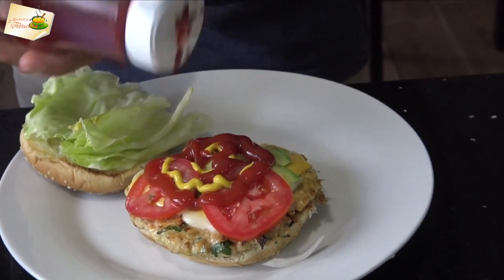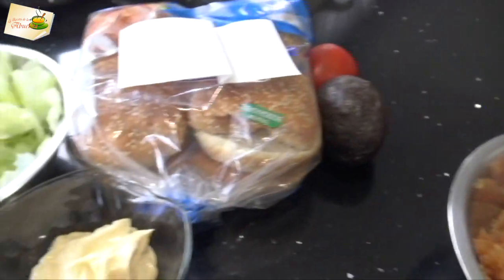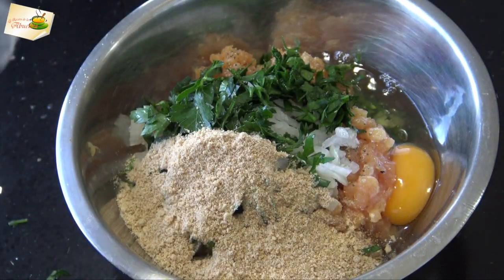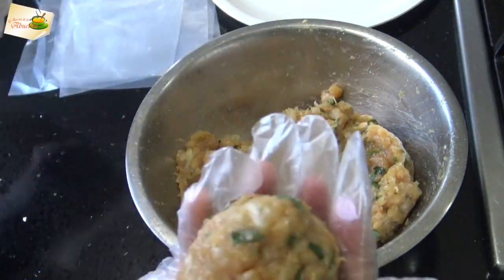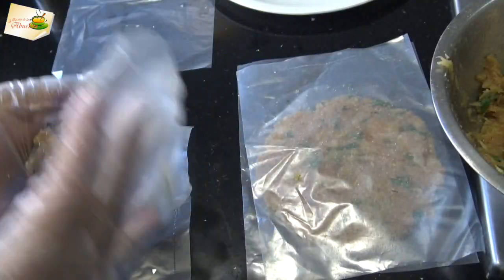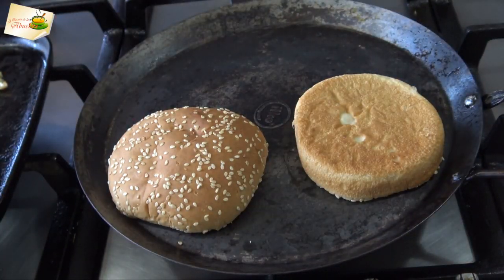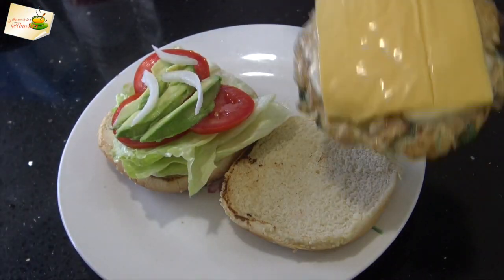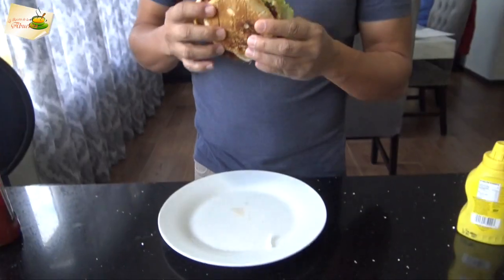Homemade chicken hamburger recipe How to cook mexican food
Homemade chicken hamburger. Learn to make your own hamburgers how to cook mexican food
Ingredients:
500 g minced chicken
1/2 chopped onion
1/2 breadcrumbs
1 egg
chopped parsley
Garlic powder, salt and pepper

Hamburger bun
Lettuce
tomato
avocado
ketchup and mustard